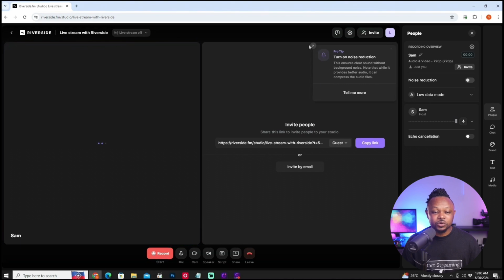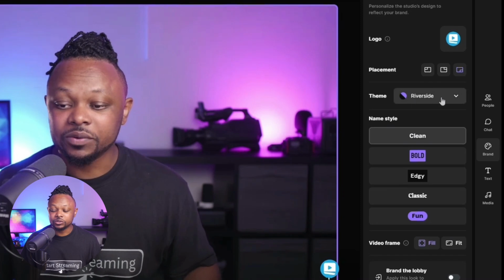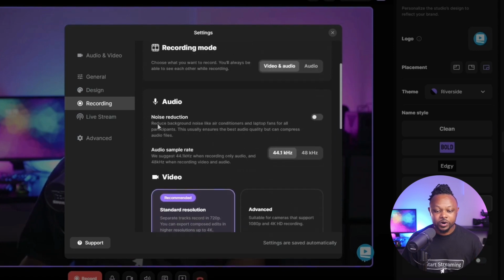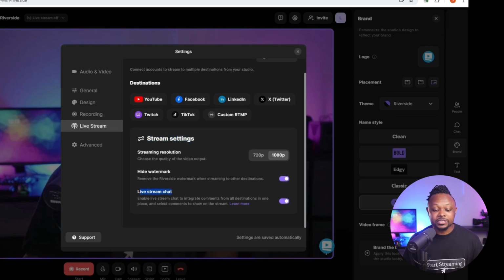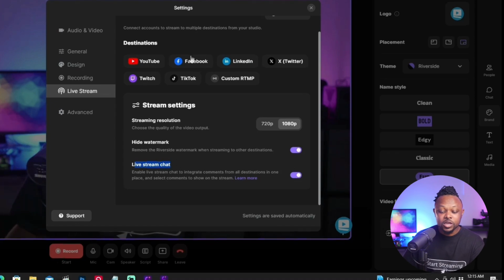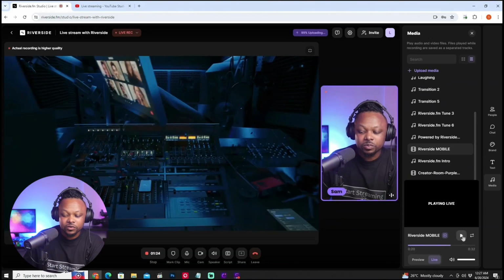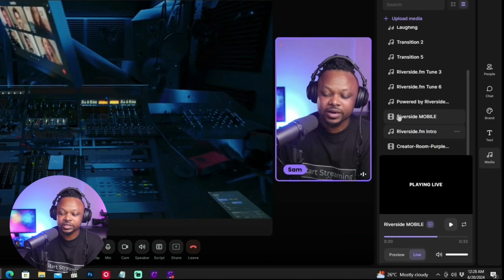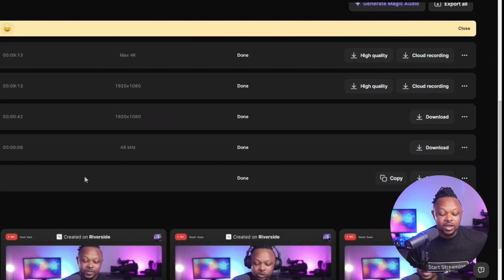How to LIVE STREAM and PODCAST at the Same Time using Riverside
Learn how How to LIVE STREAM and PODCAST at the Same Time using Riverside. Riverside will allow you to invite remote guests, record locally and podcast, brand your studio plus be able to go Live on single or multiple planforms at the same time.

Chapters:
00:00 intro
01:42 Log into Riverside
04:16 Setup and brand your show
11:49 Connecting Riverside to YouTube
19:17 Going Live To YouTube & Recording
24:16 Managing the recordings
26:45 Listening to video & audio recordings